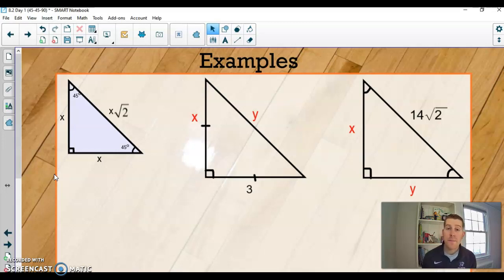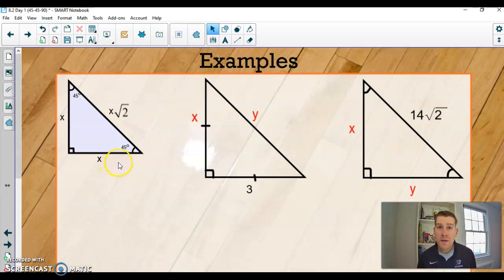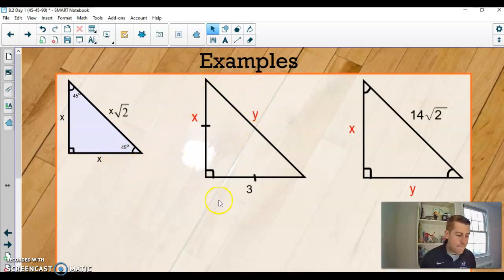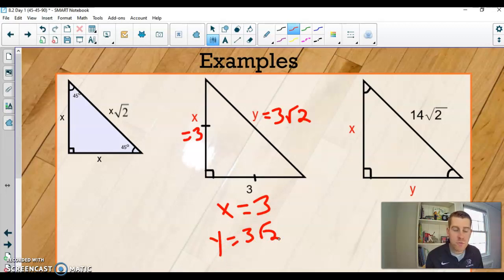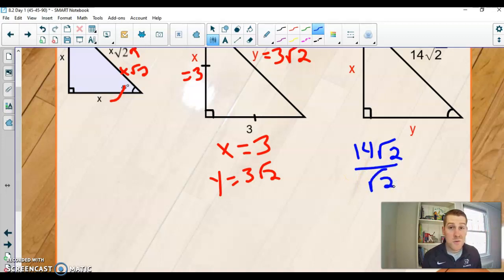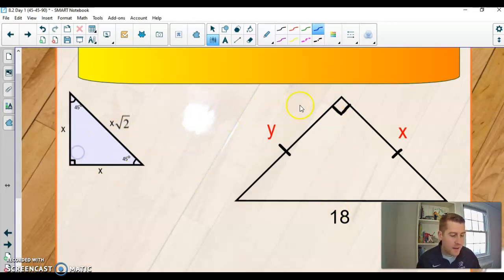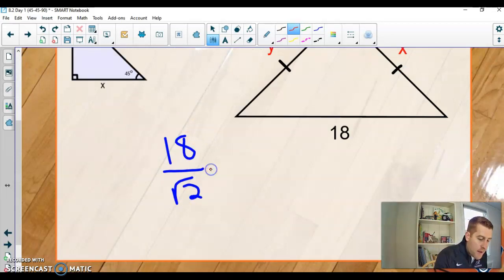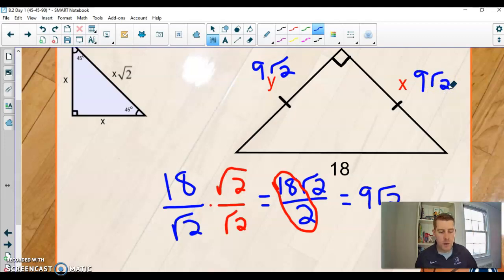Geometry B: 45-45-90 Special Right Triangles